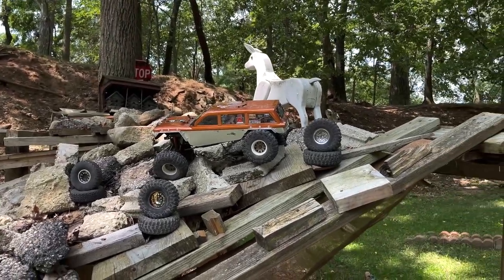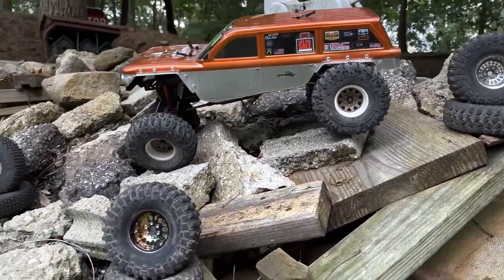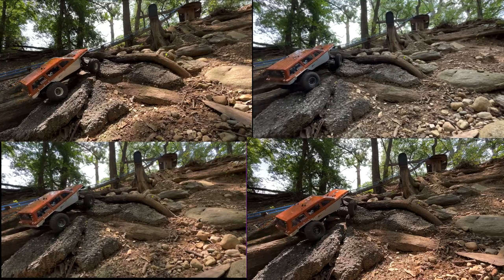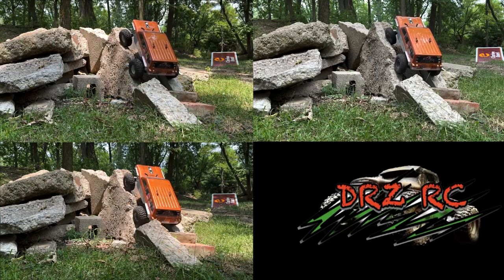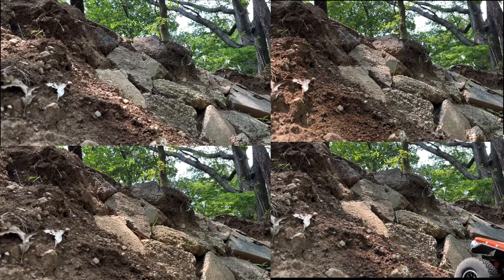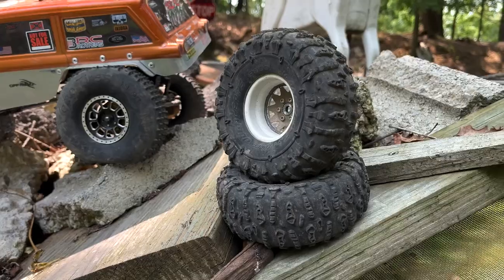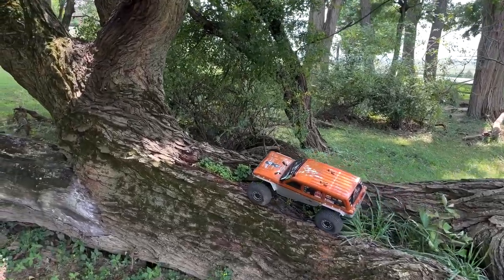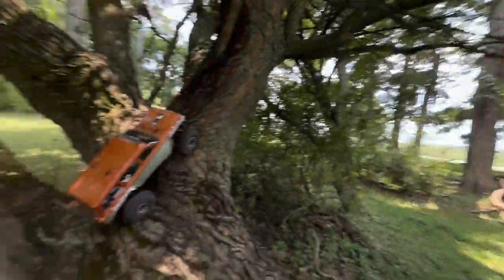Gapra tries out new shoes… what’s the best fit?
It’s time for the Gapra to have shoe tryouts. Then I’ll be able to divvy up the remaining wheels and tires amongst the rest of the rigs depending which works best for each rig. Today we’re running Ruptures with custom cut dual stage foams, Proline Krawler’s x2 one with silicone inserts and one with custom cut dual stage foams, and finally a set of Comp Pins with silicone inserts.